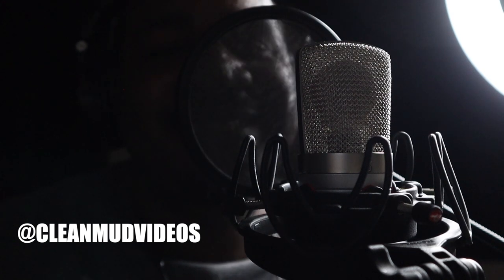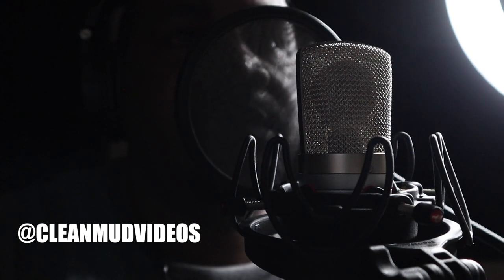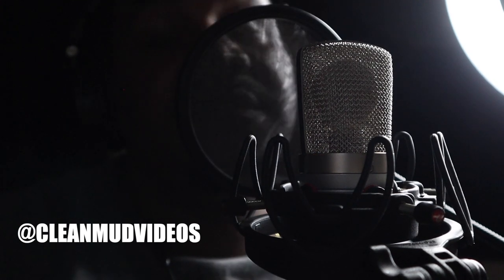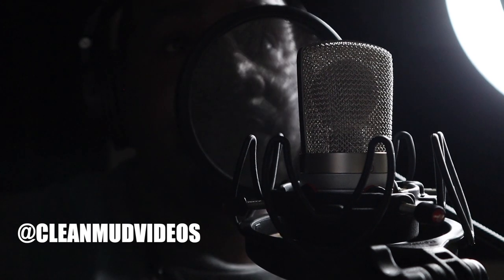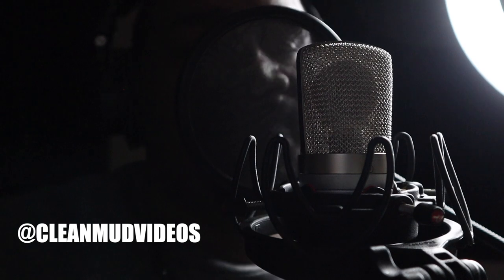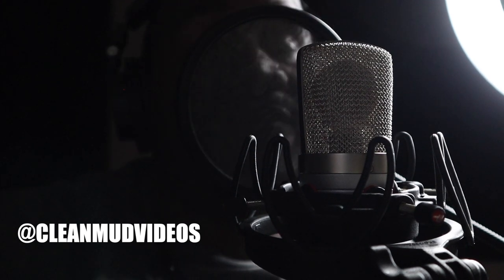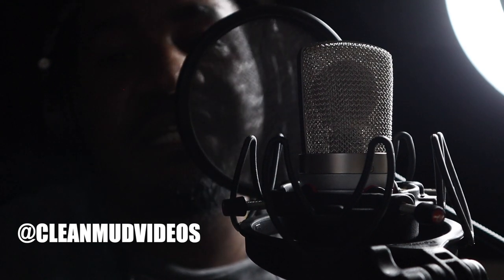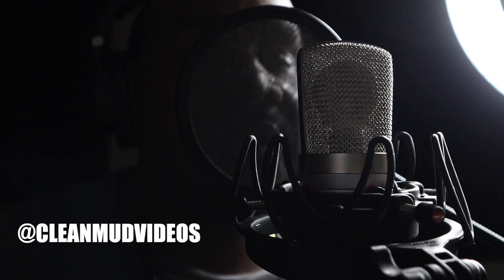KAM Crystal with Black Lion Audio B12A MKII (tlm 103 clone)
In this video, I demo the KAM Crystal microphone. This is a microphone that was created as a clone to the Neumann TLM 103. If you are interested in this microphone, you can go to Ebay or Reverb.com to purchase one. It is a very affordable option.

Instagram.com/cleanmudvideos